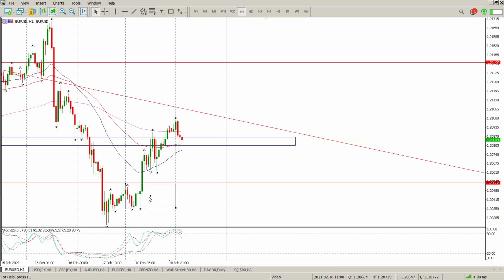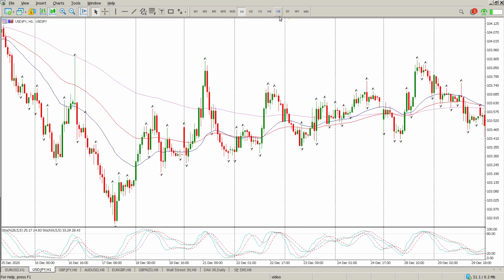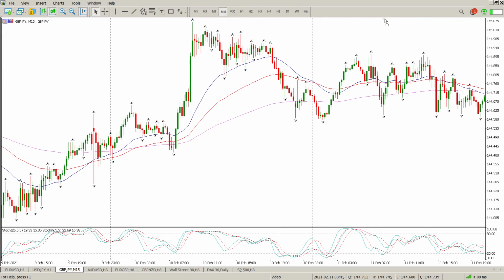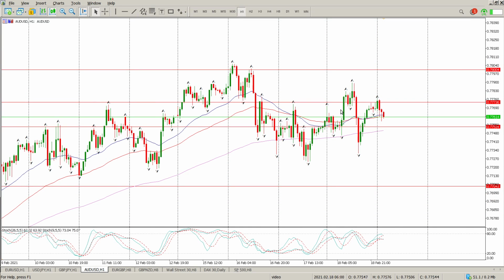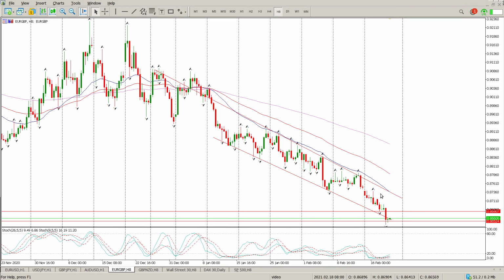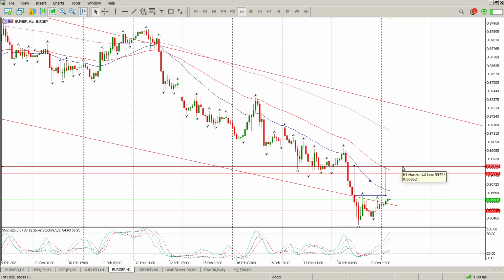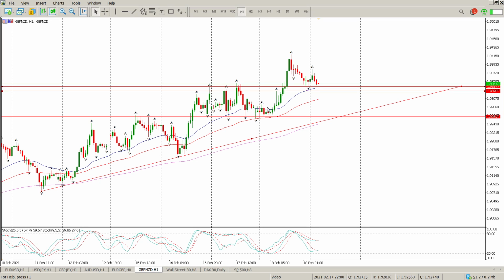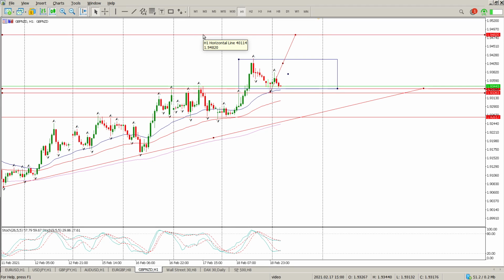FOREX, EUR, USD, GBP, JPY, AUD Today 19 February 2021 Trend Trading Strategy Technical Analysis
Daily Technical Analysis of FOREX, EUR, USD, GBP, JPY, AUD Today 19 February 2021